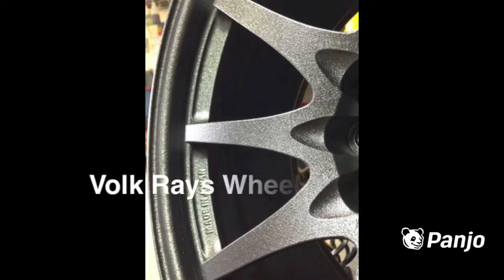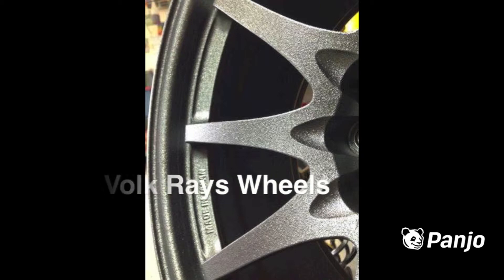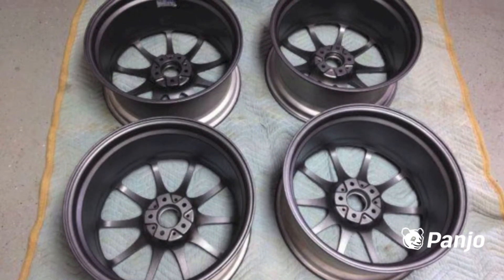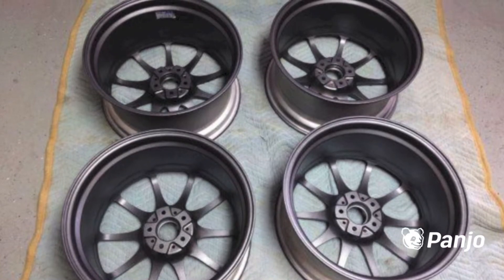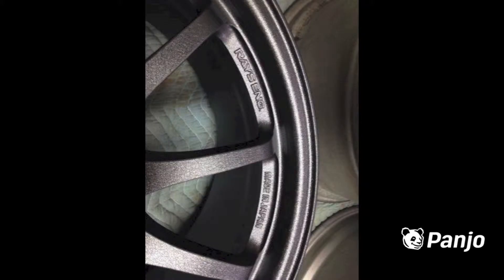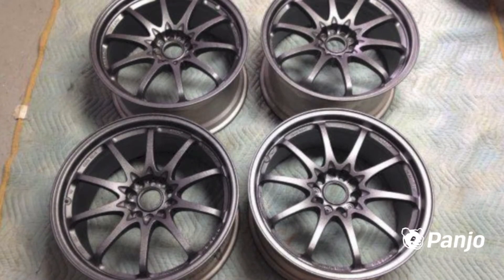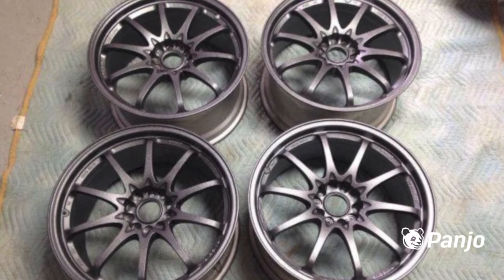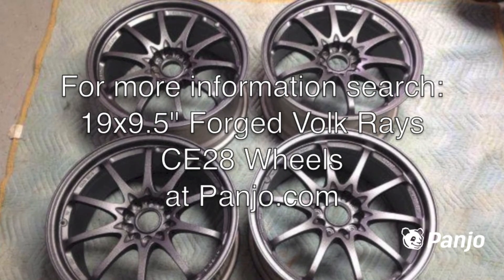19x9.5" Forged Volk Rays CE28 Wheels For Sale Audizine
Selling a used set of Volk Rays Engineering Forged CE28. They were just refinished in prismatic splatter silver: A dark charcoal with a soft sheen and a wrinkle texture.

19 x 9.5 | ET44 | 5 x 112 (Audi/VW fitment) wheels will fit Mercedes too.

These have a center bore of 73mm, so you can run them on a B6/7 or B8 chassis with centering rings.

Retail was over $4000K

No center caps. Used - sold as is.

Lower 48 buyers only!